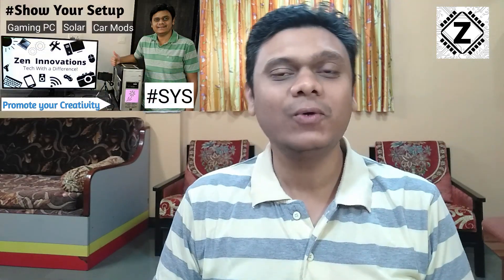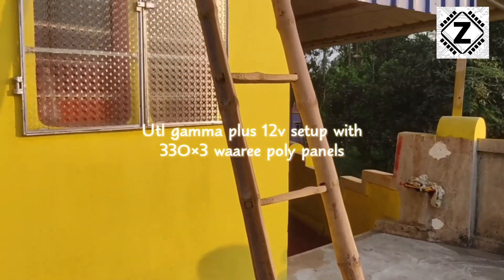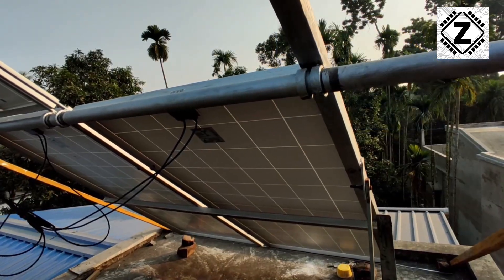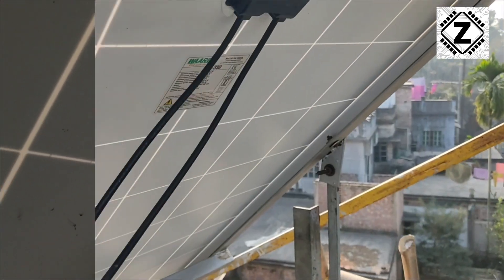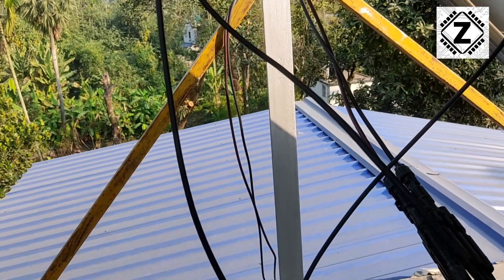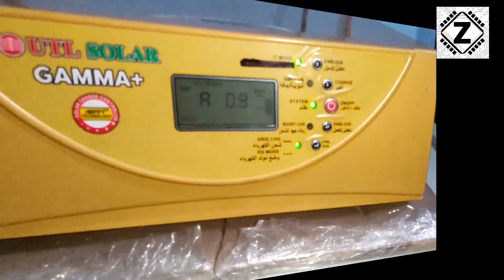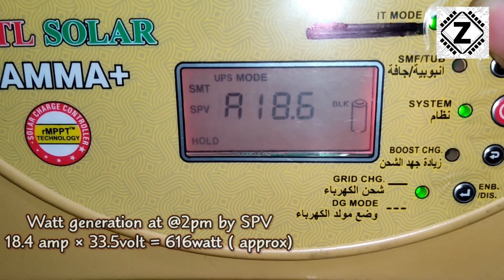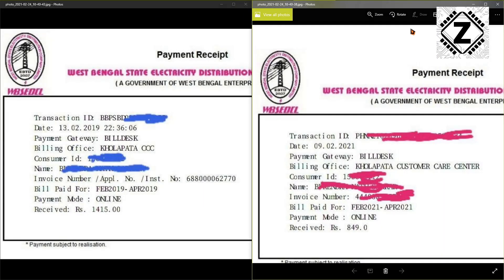SYS 004 UTL Gamma+ Waaree 330w Poly Panels Setup Tour | Adjustable Stand, Cost, Bill Saving [Eng]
In this SYS video Episode 4, We shall check an Innovative setup sent to us by Subhadip Sen.

The setup consists of-
UTL Gamma Plus 12v MPPT solar PCU
Waaree 330W Polycrystalline Panels
Microtek 10 SQ Mm wire
3 in 1 MC4 Branch Connector

Highlights of this Setup Tour-
1. Adjustable tilting stand
2. Gamma plus Load test & Solar Generation
3. Complete Setup cost (Item Wise)
4. Experience With Solar Energy
5. Problems- Spots on Panels
6. Bill reduction Comparison Current & last Bill.

Links & Credits-
Subhadip Sen on Zen Innovations Telegram Group

Jarico - Island [NCS BEST OF]